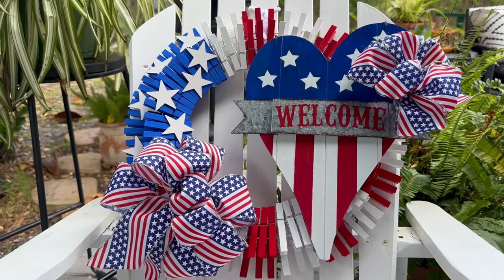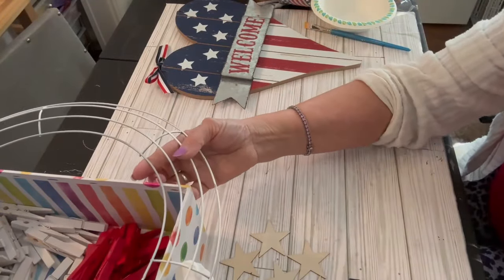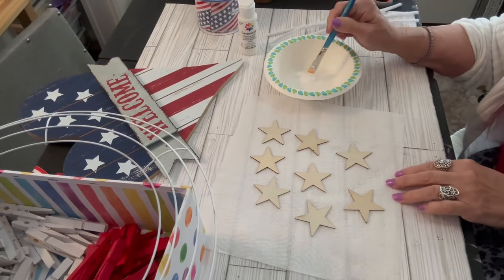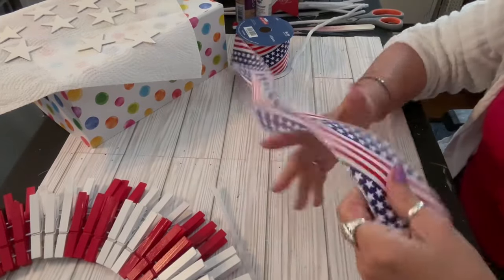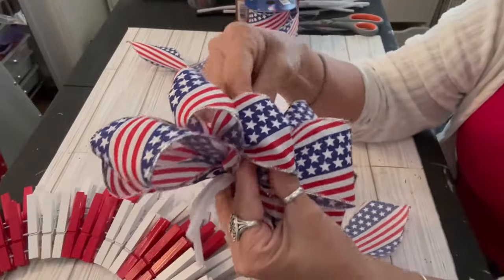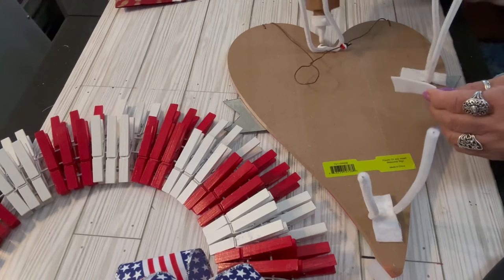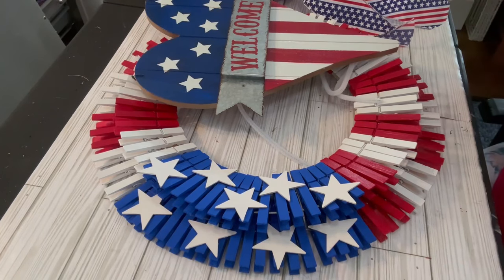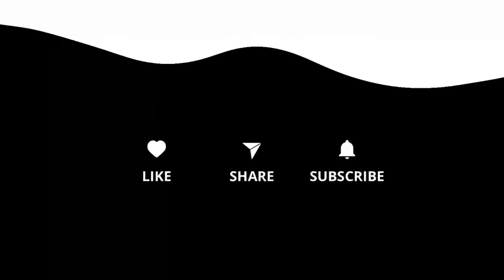Create This Beautiful Patriotic Clothespin Wreath!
This beautiful patriotic clothespin wreath is so easy to make! And so wonderful in that it can be displayed for multiple holidays throughout the year!I purchase 3 packages of wooden clothespins at the Dollar Tree.
I painted my clothespins in these numbers per color:
48 white
48 red
38 blue
I used 9 wooden stars ( hand painted with brush and acrylic paint.
My wood sign was from craftoutlet.com
2.5” patriotic ribbon, Hobby Lobby
Have fun making this one!